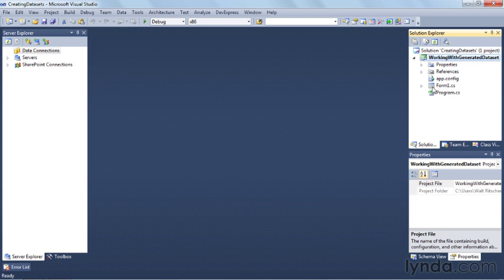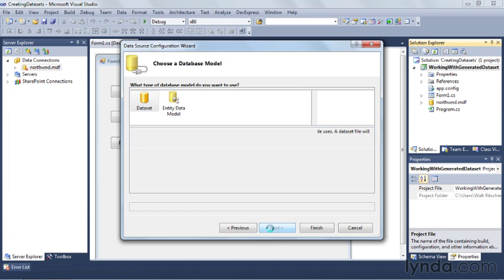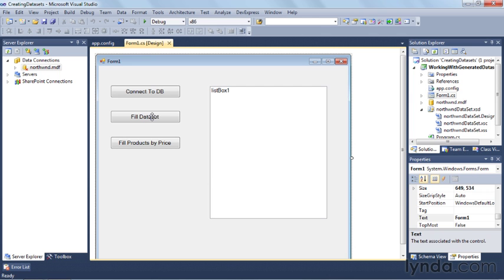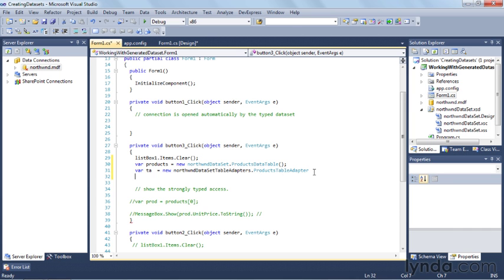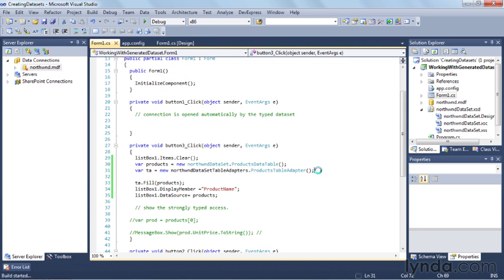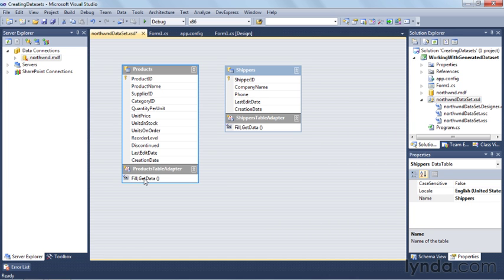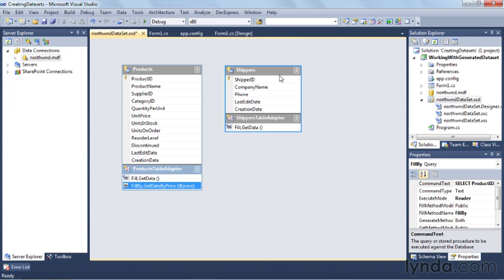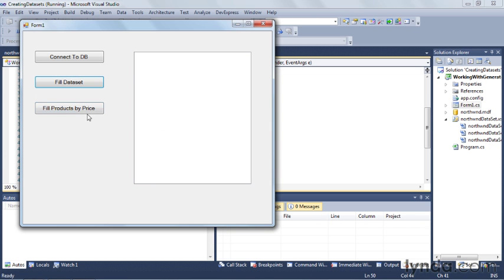C# visual studio tutorial Creating typed datasets